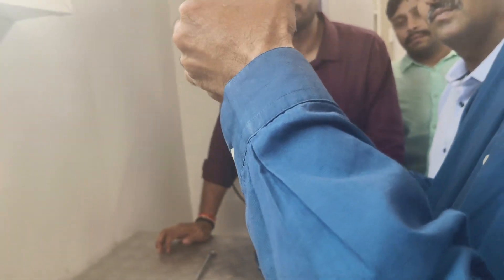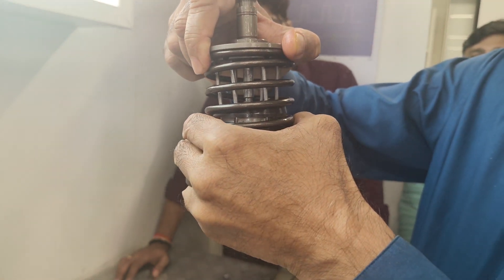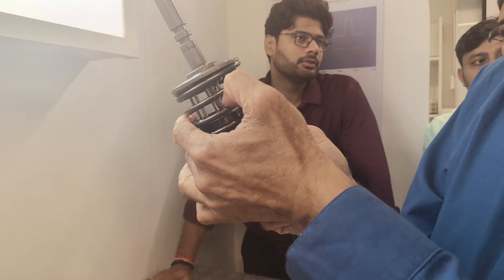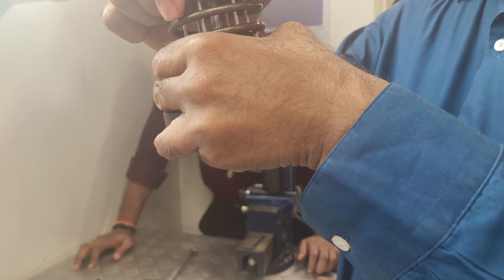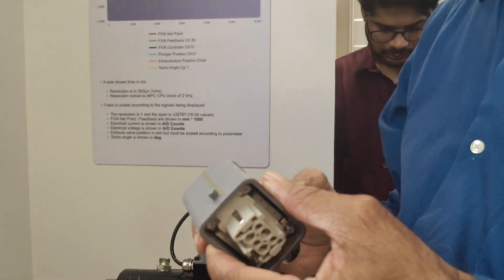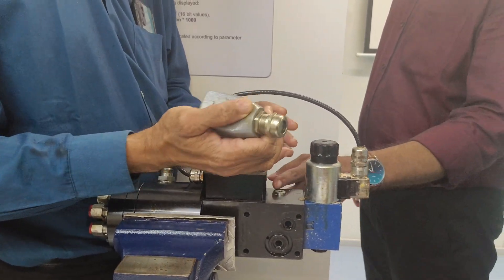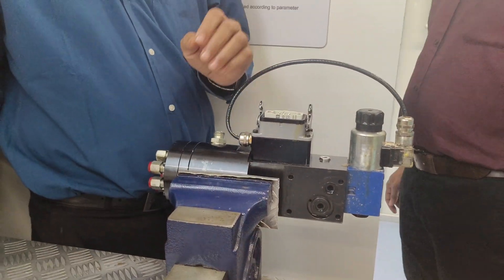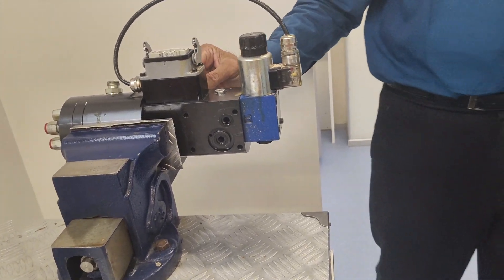ME ENGINE CYLINDER LUBRICATOR.... OVERHAULING PROCEDURE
Track: STAR SEED - Cayenne (feat. Zoe Moon) [NCS

Release]

Watch: STAR SEED - Cayen...